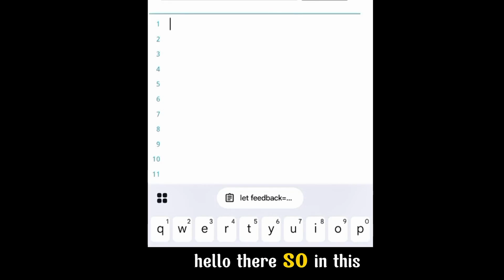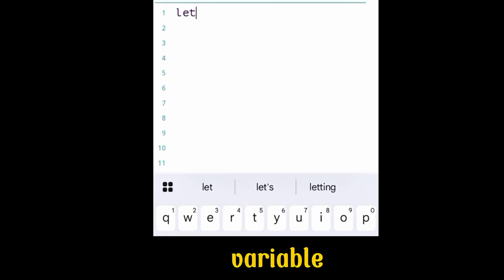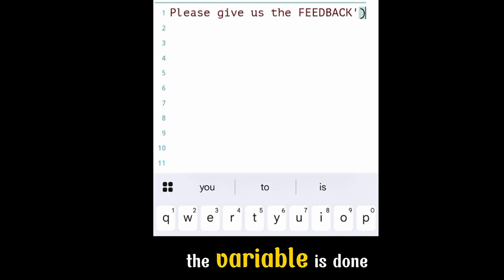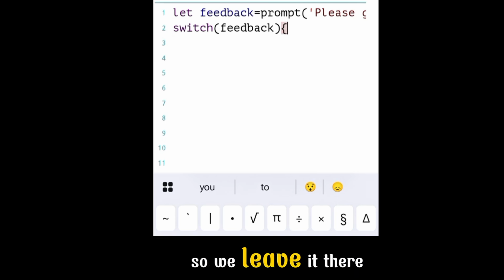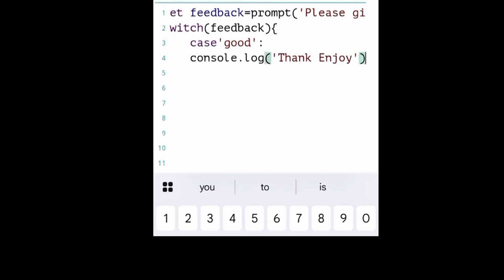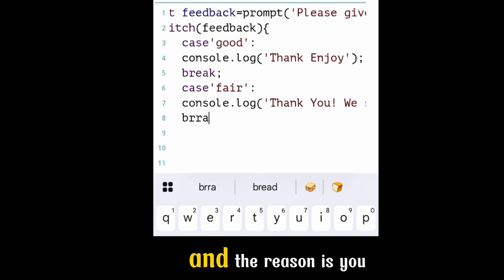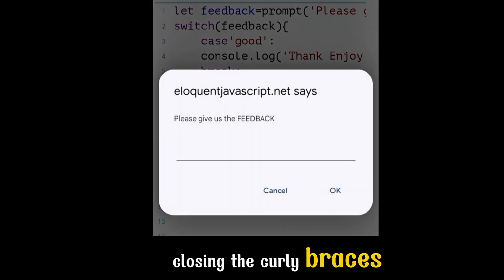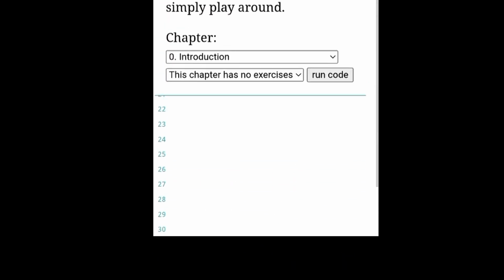How to use switch and case in coding for beginners|Switch and case in JavaScript programming